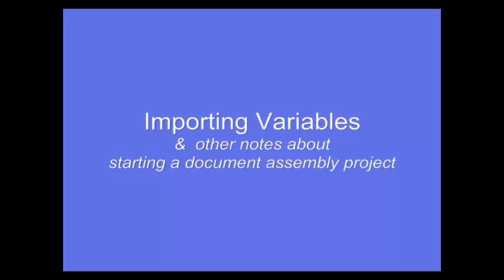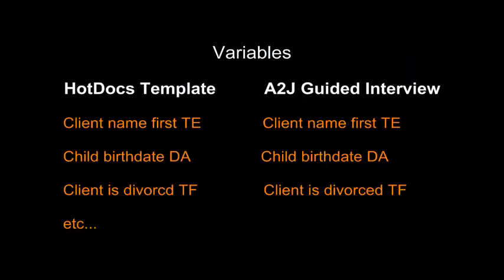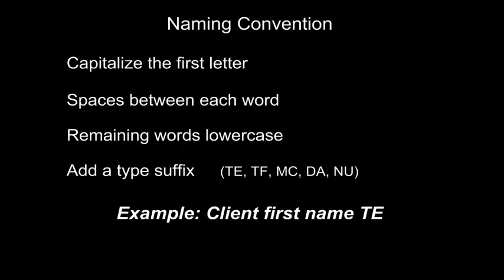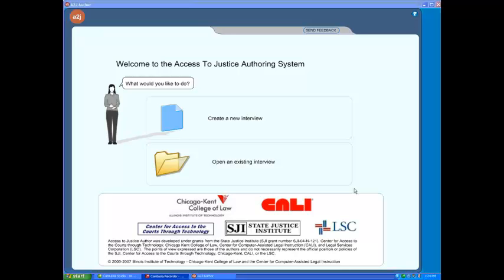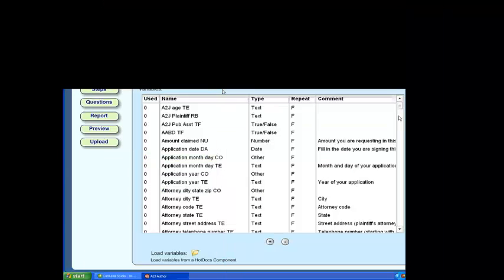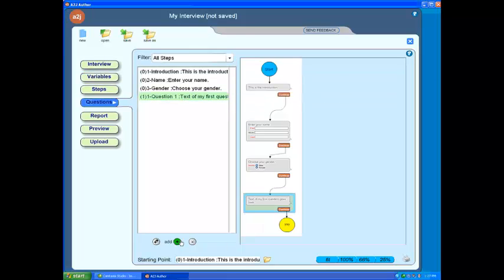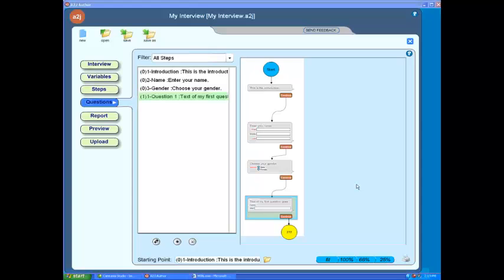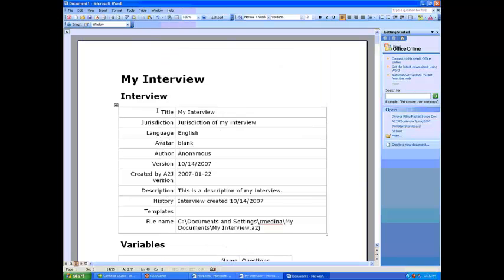Importing Variables into A2J Author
This demonstration will show you how to import variables from HotDocs into A2J Author. This video will also discuss what to do if you create your A2J Guided Interview before your HotDocs template.